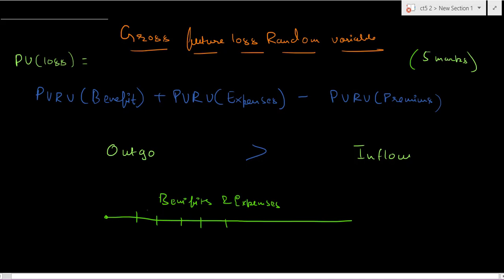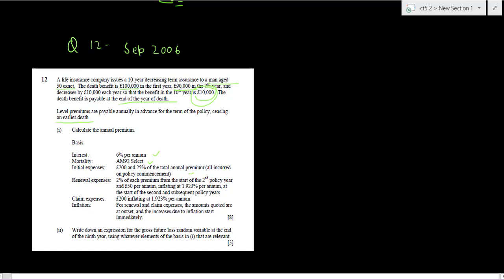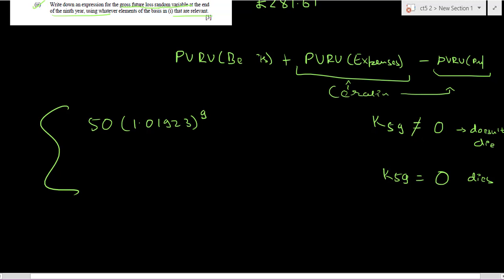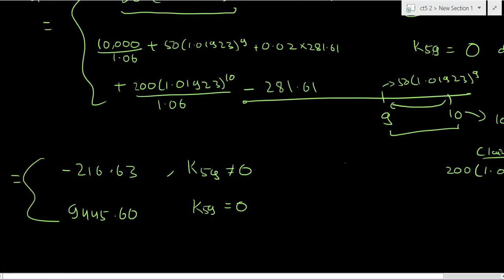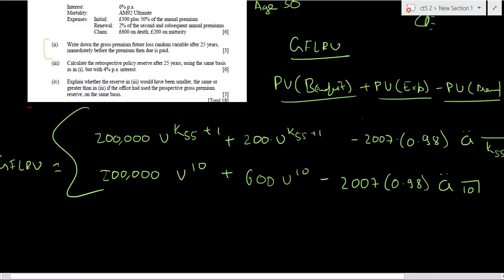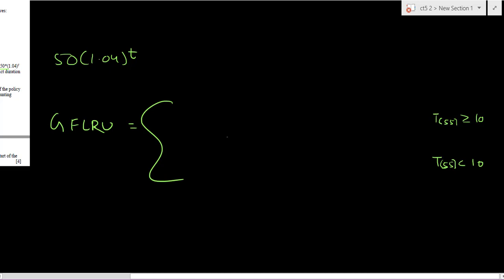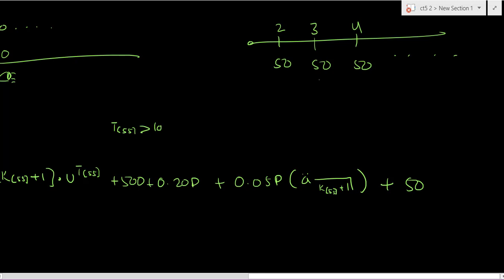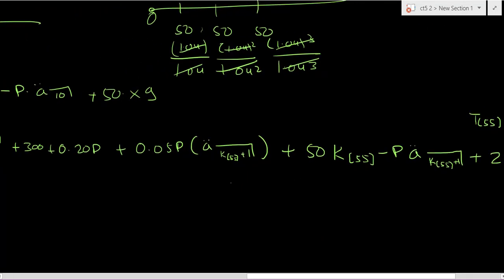CM1: Gross Future Loss Random Variable (GFLRV)